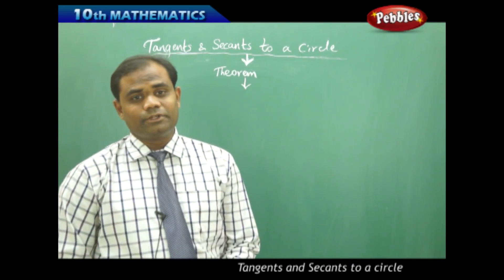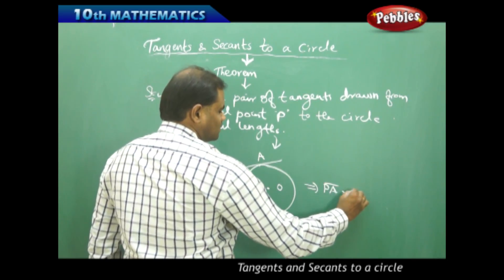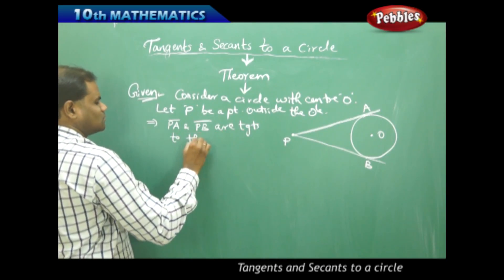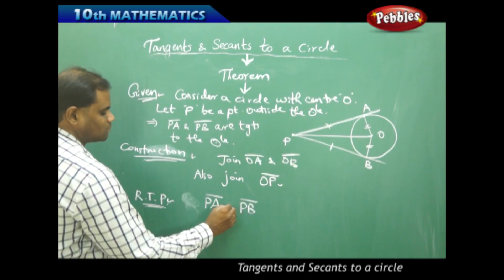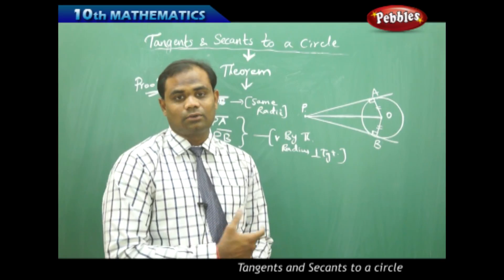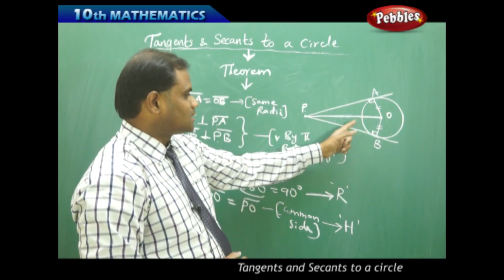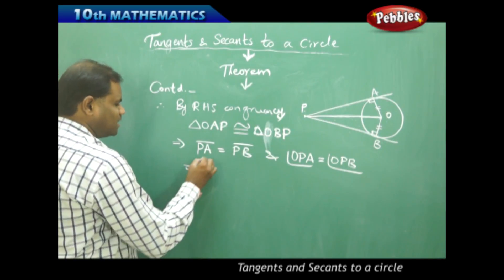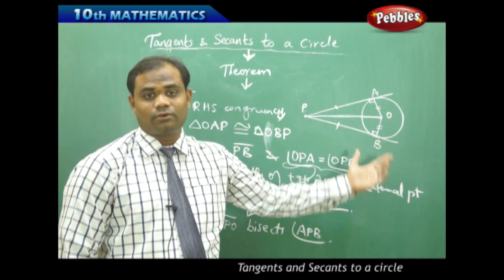Theorem : Tangents and Secants to a Circle | Mathematics | AP&TS